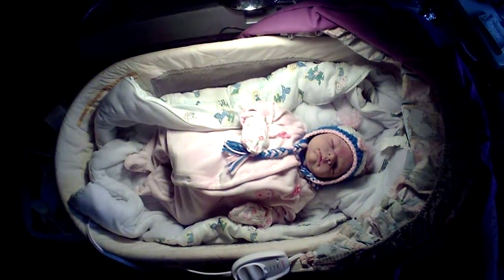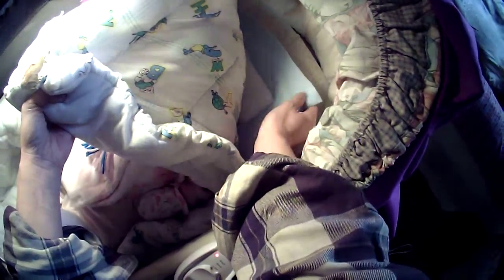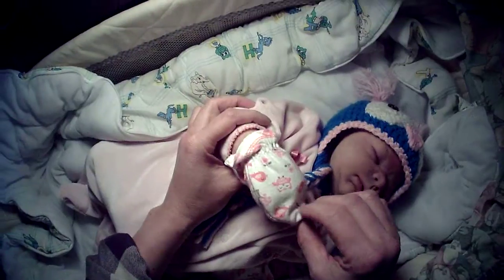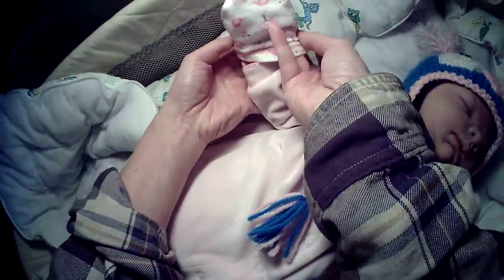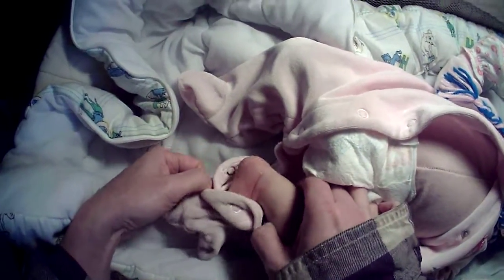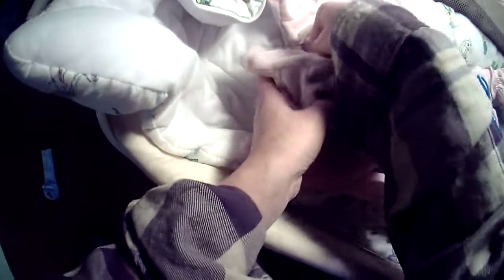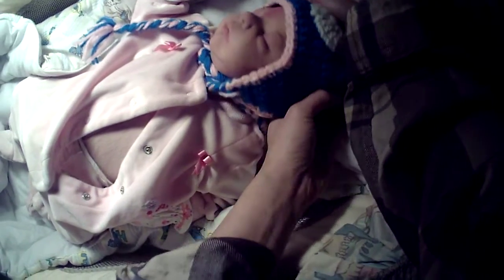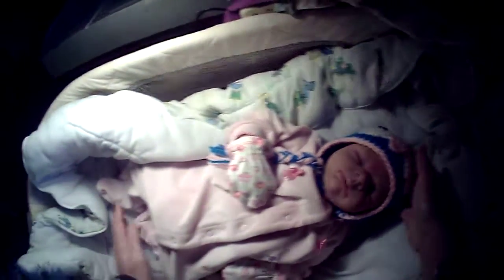Solid Silicone baby with heating pad in bassinet showing hand foot leg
Hermione's heating pad in her bassinet, showing her hand, foot, and leg. She is a limited edition doll called Leigh Kewy. She is sculpted by Tina Kewy and produced by Claire Taylor Dolls. She is number 20/30 of her edition. She is painted by Michelle Freelove. She has a silicone head, arms and legs and a cloth body. She has an anatomically correct silicone belly plate. She weighs 7 pounds. The belly plate weighs another 1.5 pounds. I named her Hermione, or Hermy for short, after Hermione Granger. To see the list of other videos of Hermione,